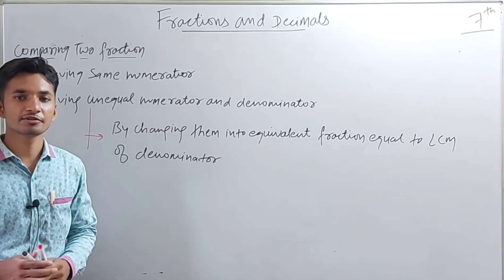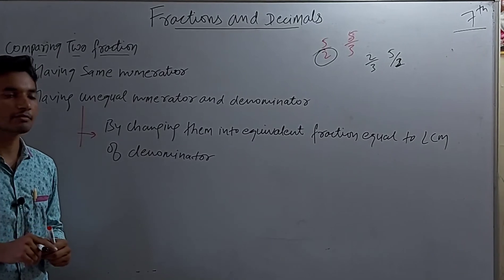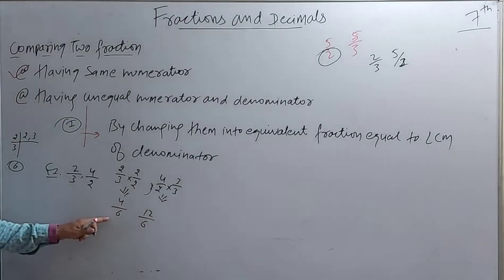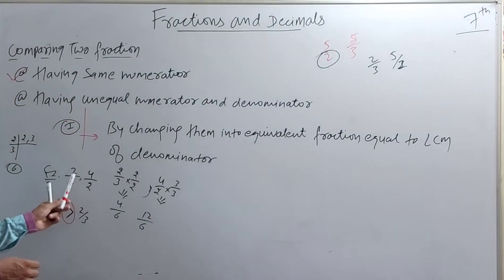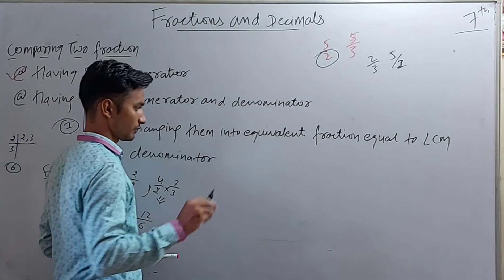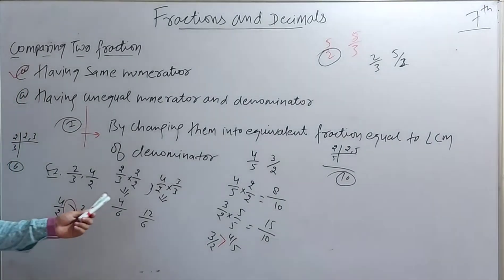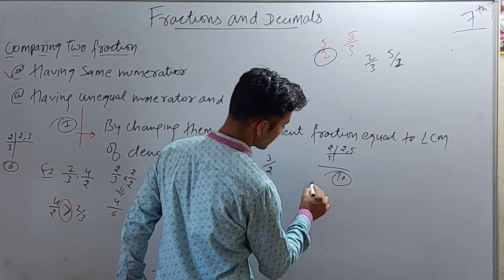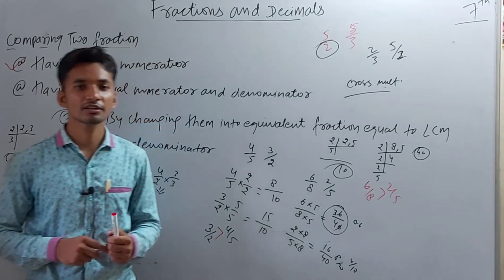Class 7 , Maths (Chapter - 2) Fractions and Decimals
Subject - Maths
Chapter - 2
Fractions and Decimals
Part